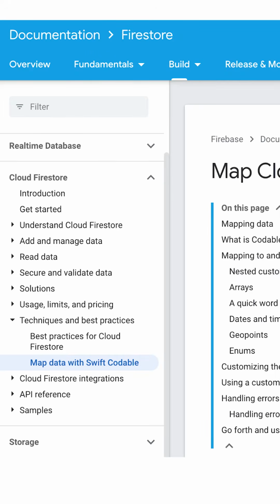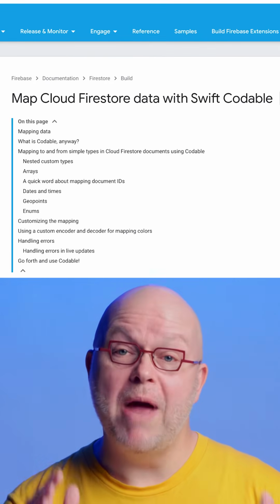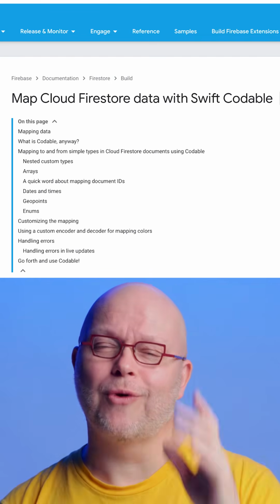Map Cloud Firestore data with Swift Codable